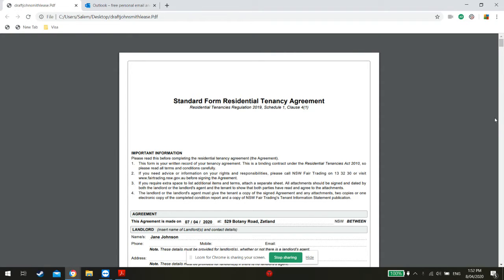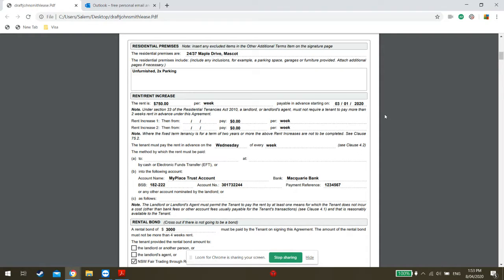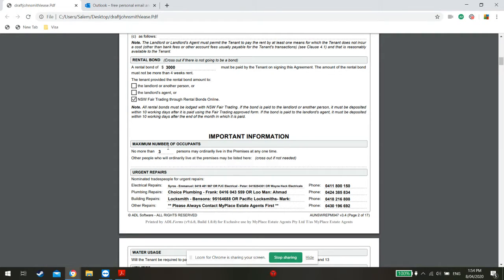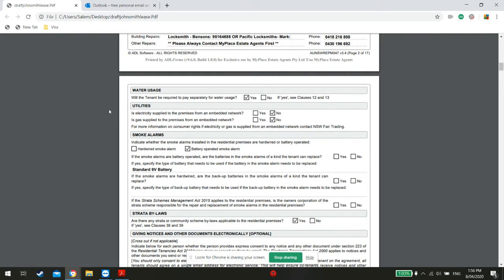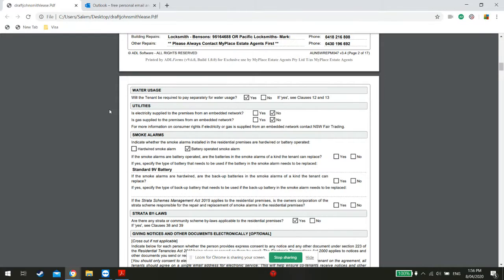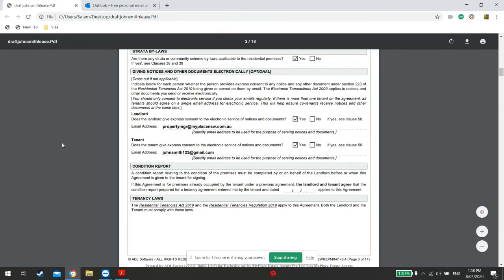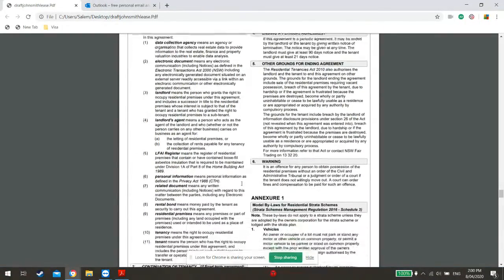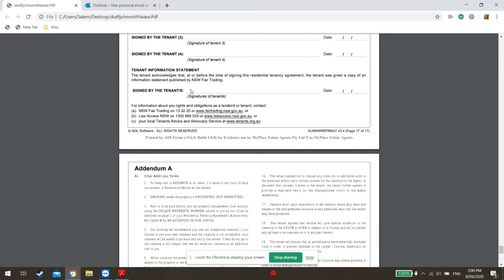Myplace Estate Agents - Lease sign up video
Lease Sign up Video
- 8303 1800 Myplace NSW